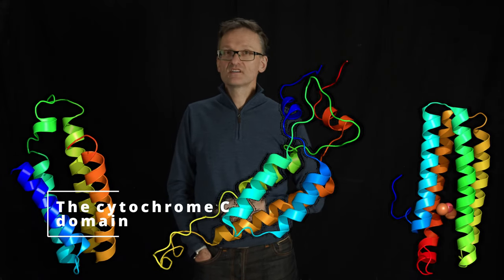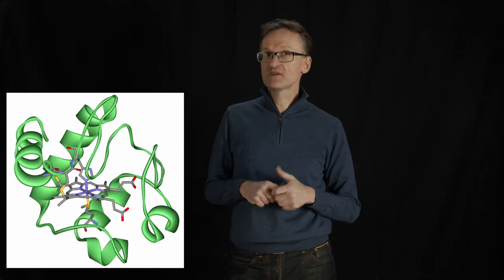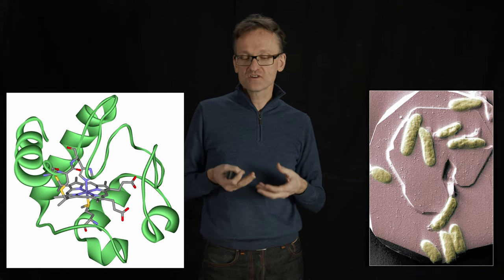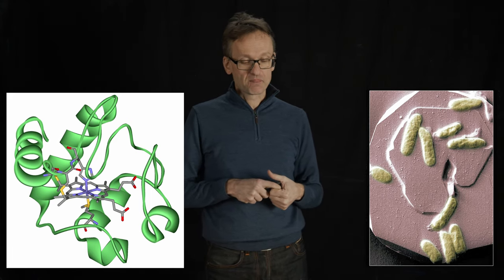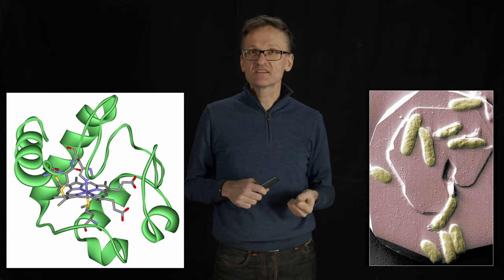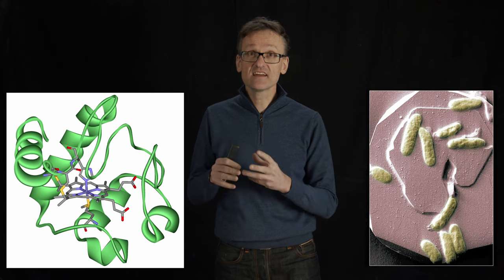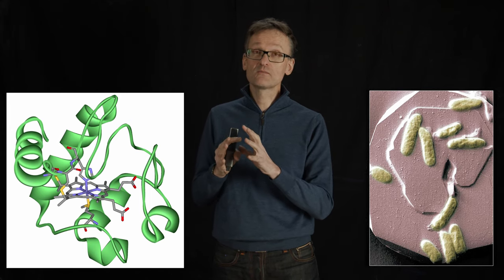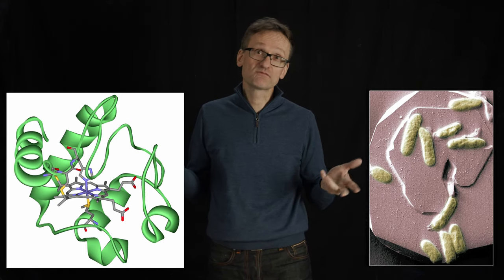Lecture 07, concept 19: Cytochrome C